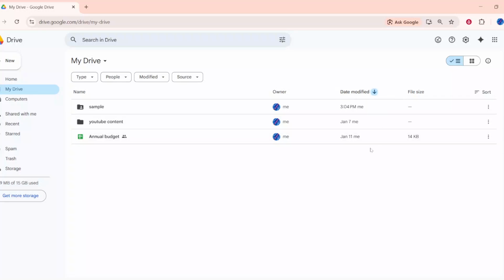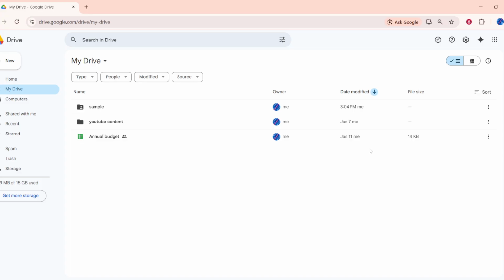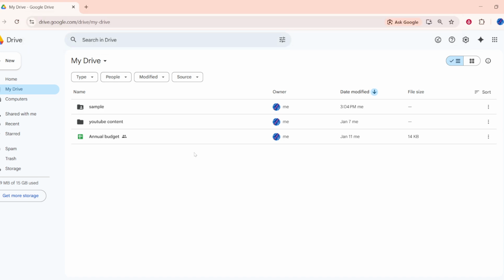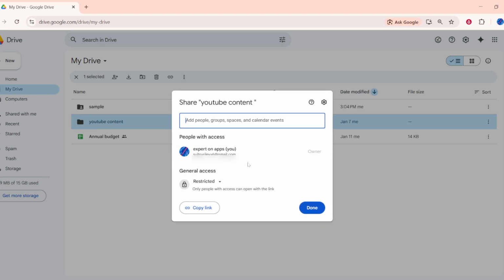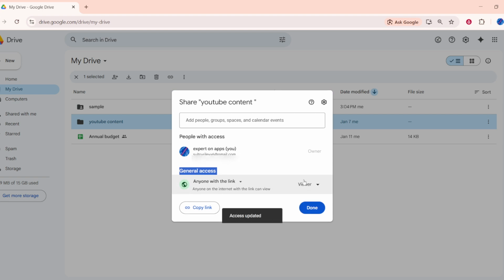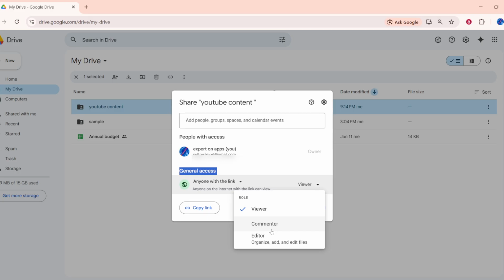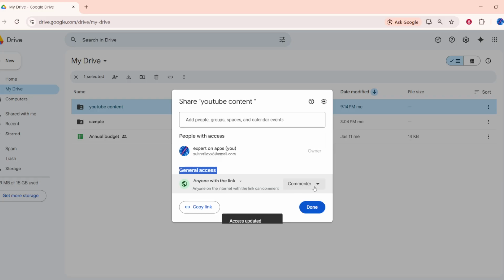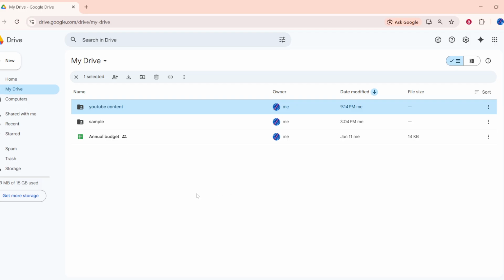How to share GOOGLE DRIVE files with link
In this video We will show you How to share GOOGLE DRIVE files with link.